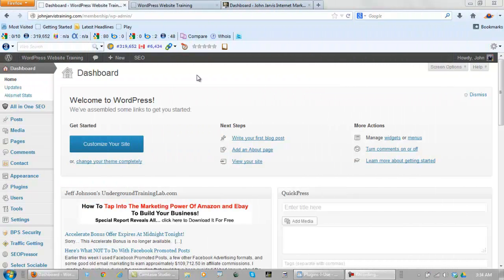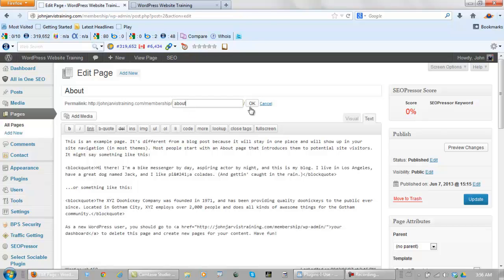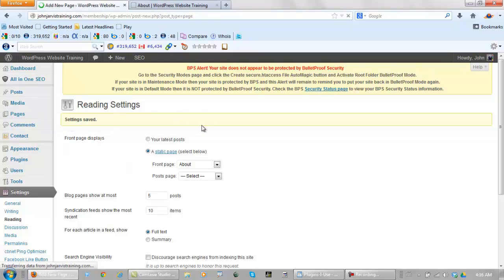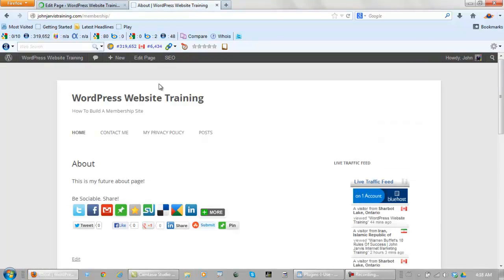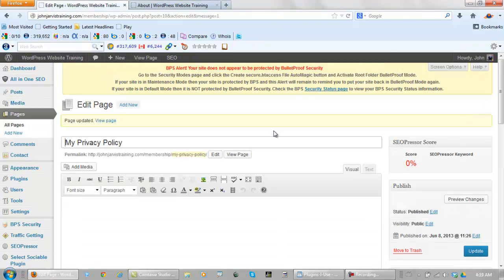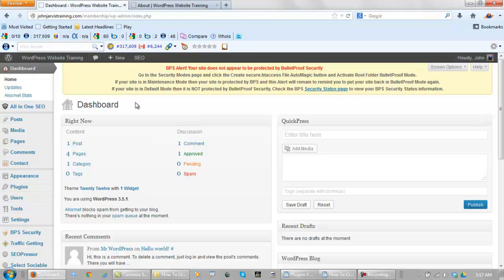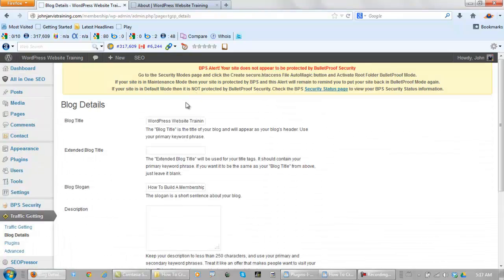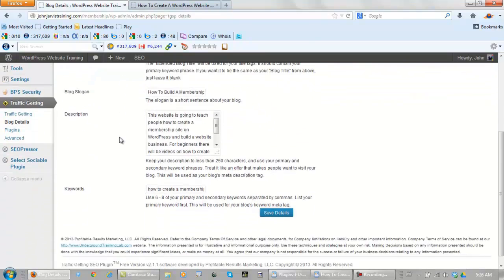How To Create A Website For Business Lesson 2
I have been working on training on how to create a membership site, and these videos will fit in with a blog post I am currently writing.

The videos and the blog post will teach you how not only how to create a website for your business, but also how to create a website business.